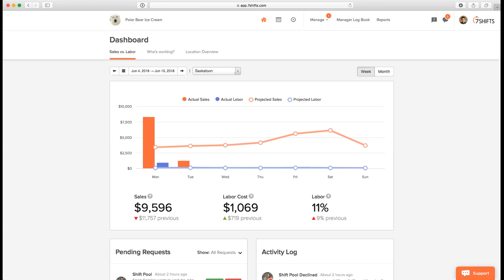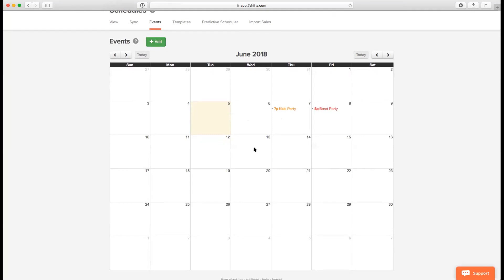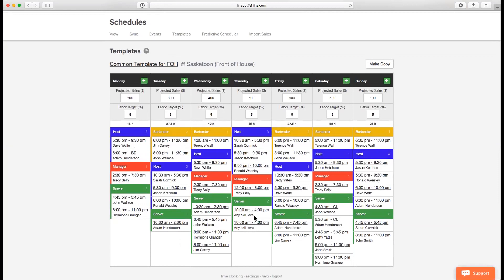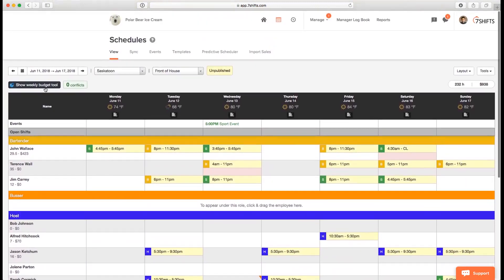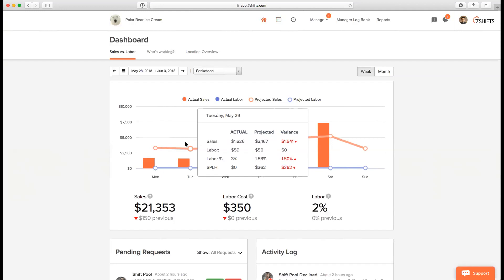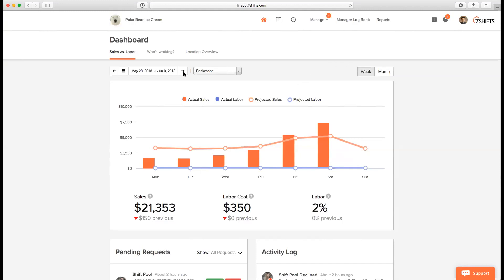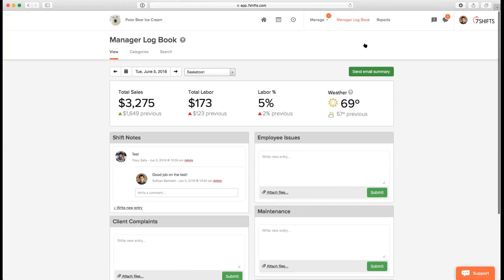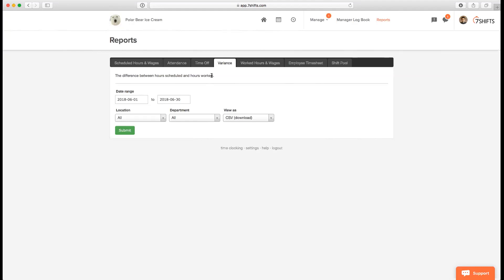Get More Out of 7shifts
Do you know how to efficiently navigate 7shifts’ software? Learn about even more features offered by 7shifts in this pre-recorded webinar, where Emily and Sufi discuss unused 7shifts features, best practices and quick tips!

Intro - 0:00
Assistant Manager Feature - 0:55
Events Feature - 1:40
Templates Feature - 3:10
Weekly Budget Tool - 6:00
Dashboard - 7:45
Plan Differences: Entree vs. The Works 10:20
Syncing with Toast - 12:35

7shifts is the all-in-one labor platform built for restaurants to simplify employee scheduling and labor management. Easily manage your teams’ schedules, timesheets, communication, tasks, tips and more– all in one place with 7shifts.